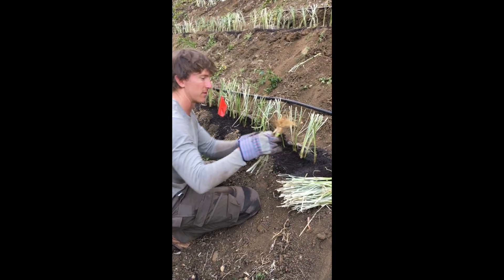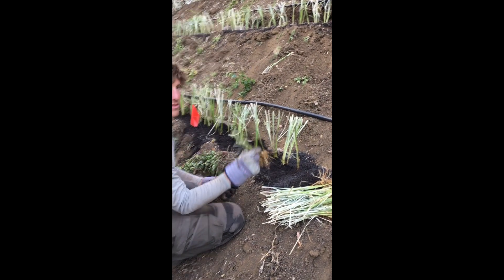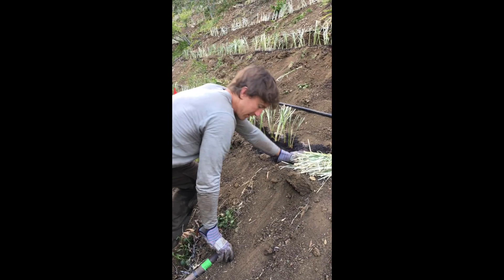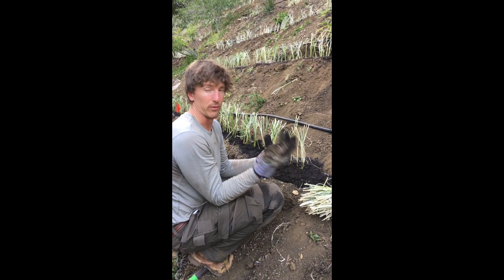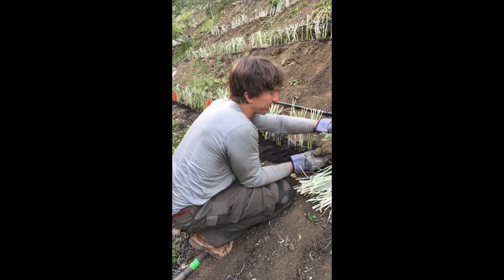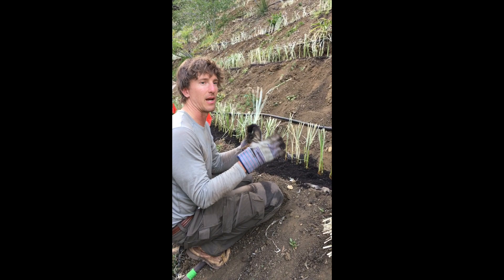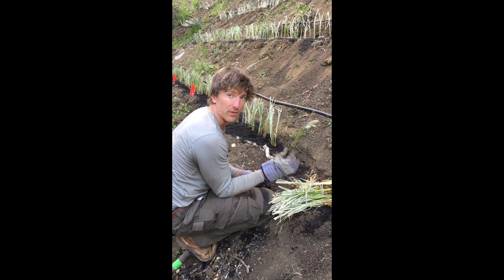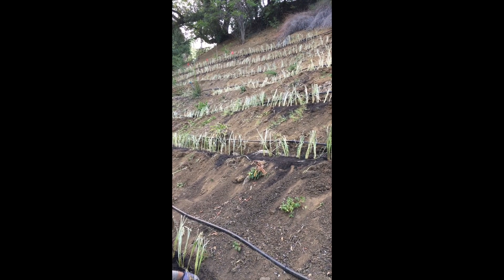Vetiver Grass Q&A From The Field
Brief Q&A filmed in the field during a recent vetiver grass installation in Southern California. In it we talk about using vetiver grass for erosion control applications, why its so good at this, and the many advantages that come from choosing a biological solution vs. a constructed one.

For a general introduction to vetiver grass and all of its uses, read out blog article Vetiver Grass 101: Regenerative Super Plant ~

Request your copy of Resilient Property Design Essentials - our free 40+ page e-book containing 8 critically important design principles, strategies and techniques to make your property more resilient, beautiful and productive without making expensive mistakes!

Looking for vetiver grass?
U.S. West Coast - Ventura, CA